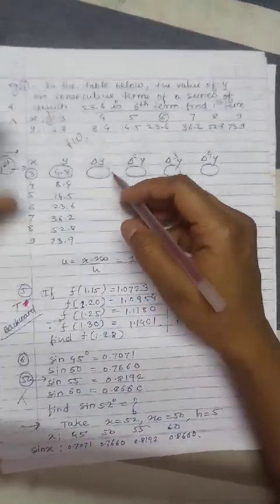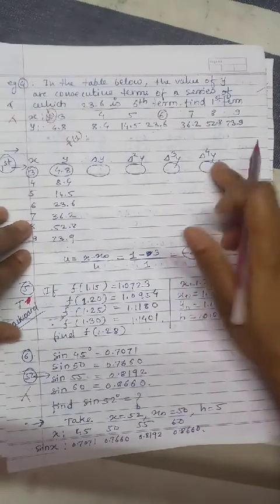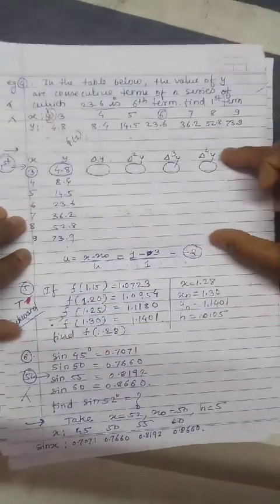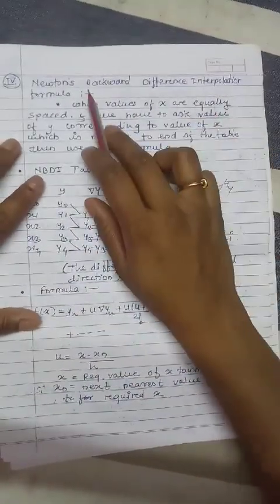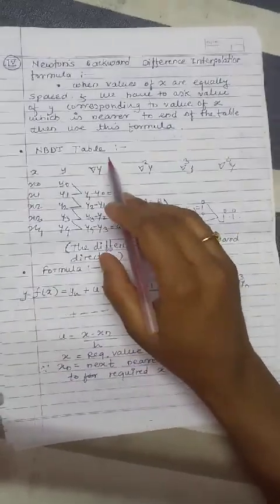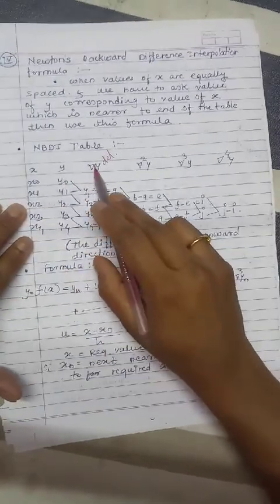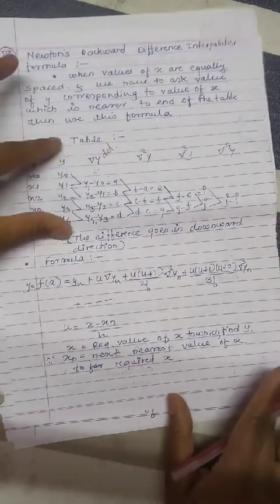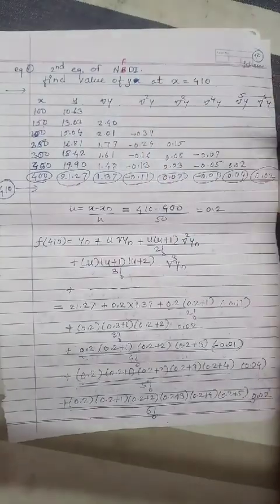Civil module 03 L-04